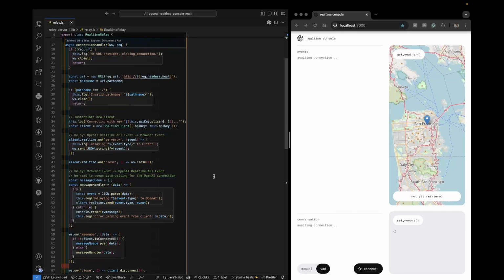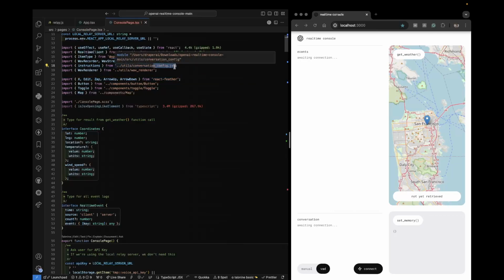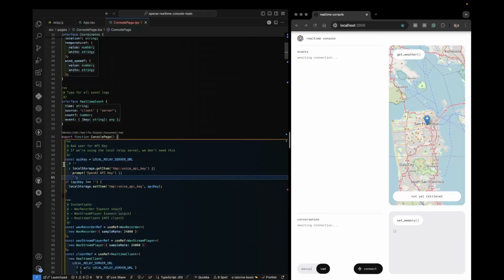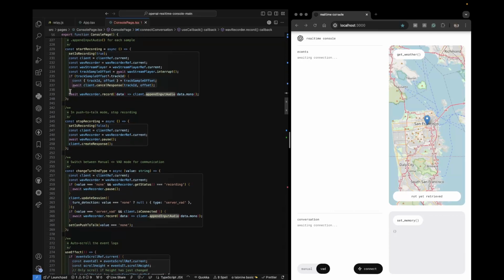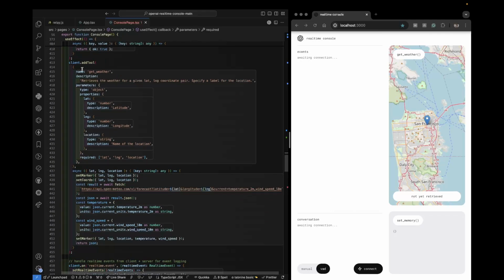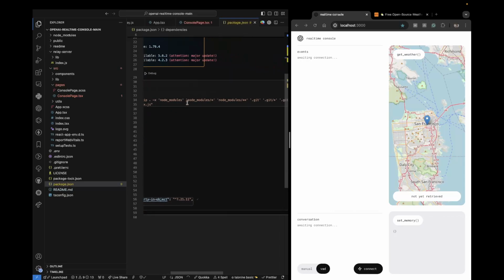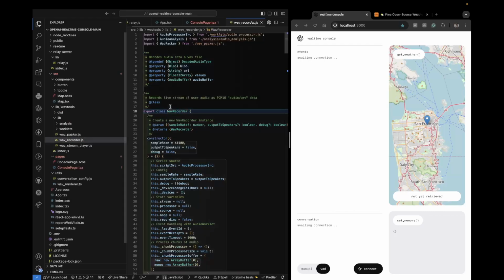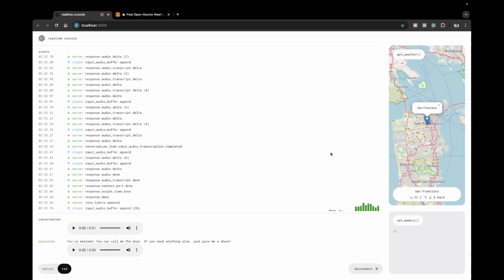OpenAI Real-Time (Realtime) API Demo: Live Coding Session | Realtime Console Websocket Relay server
Learn how to set up OpenAI's Real-Time API with this detailed guide! From creating variables to establishing connections, we've got you covered. Ideal for developers!
Here we see that we create a variable called URL. We save the URL with the correct parameters here within the web socket connection that we're instantiating from the WS library, we're utilizing the authorization bear token. Learn openai event type response that is used in the actual response key it has a nested object and that next object is going to have modalities as a key text as the value instructions as the next key and please assist the user as the key there. When we receive a message from the client we're going to fire this function which says incoming message.